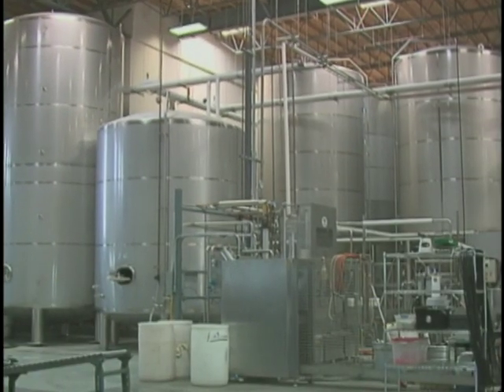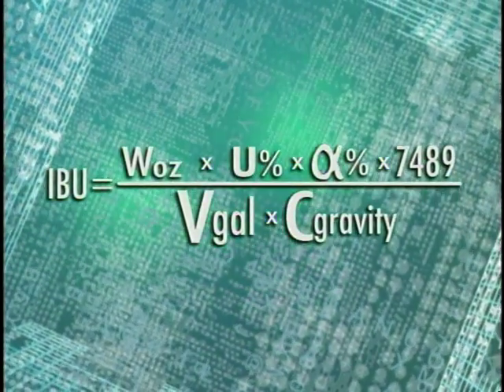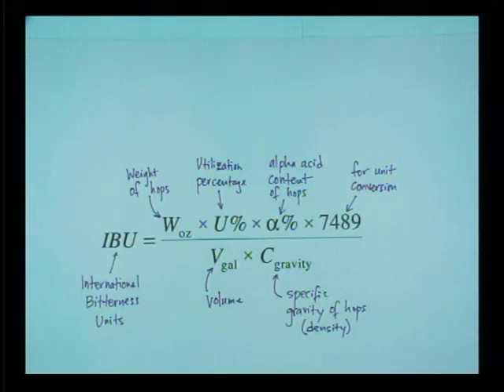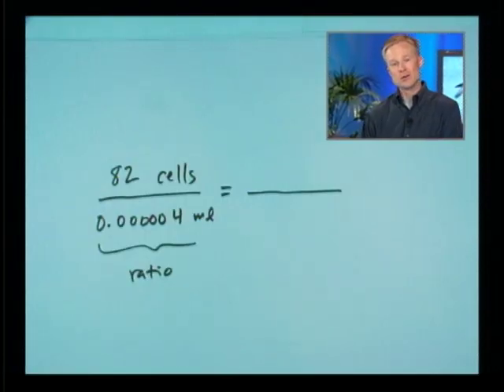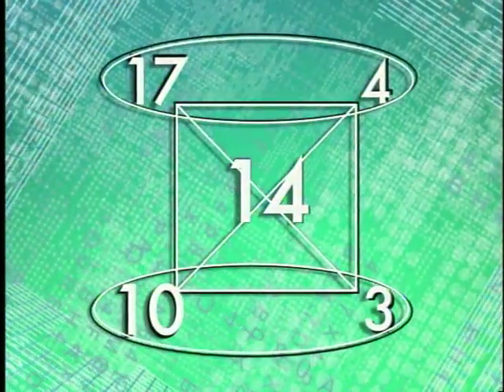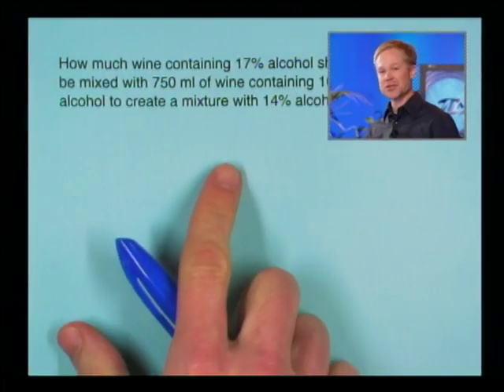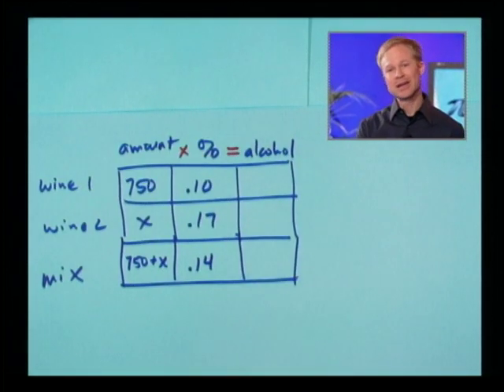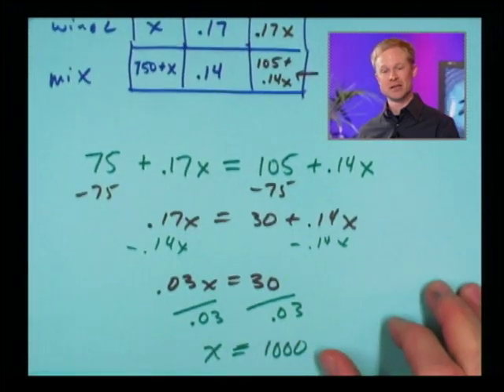Math In Your World - Module 16